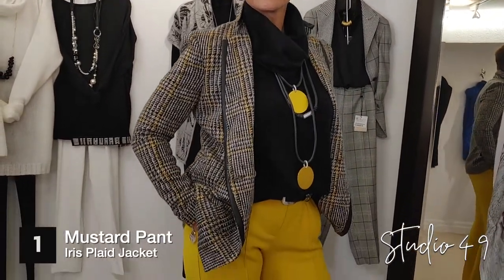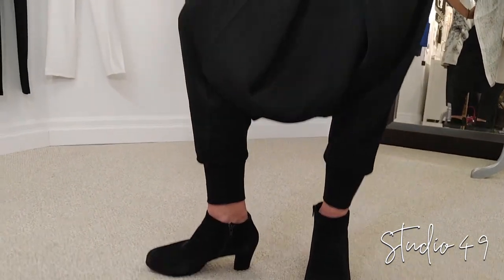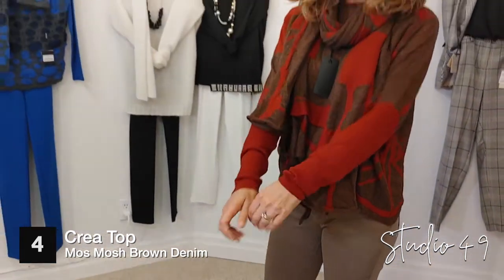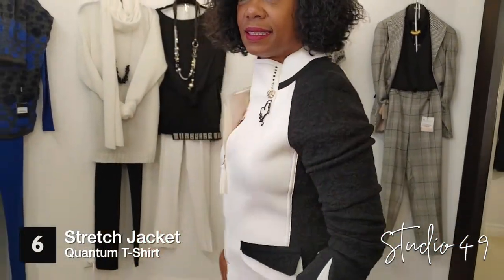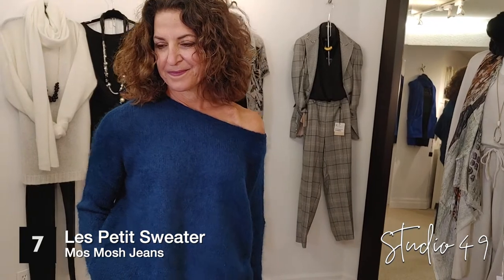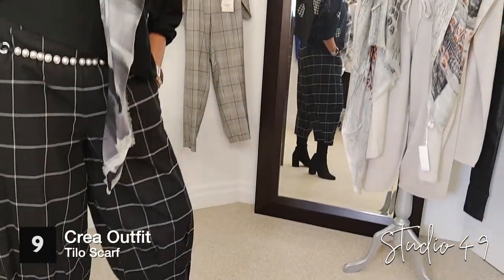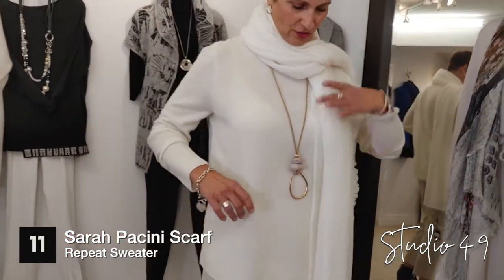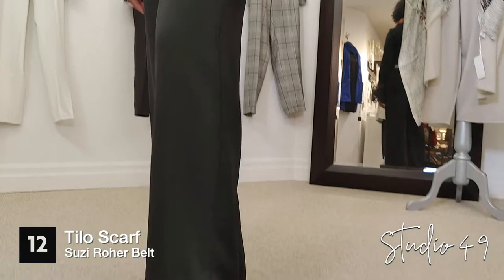Fall Fashion Show #4 by Studio 49 Boutique